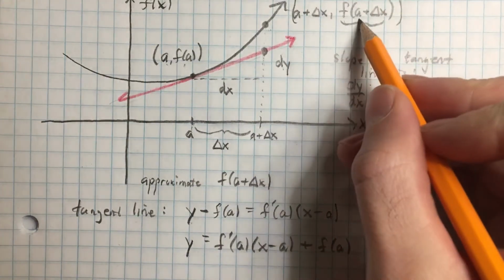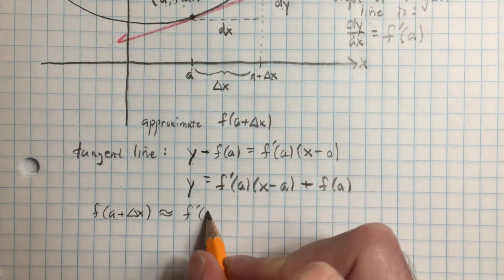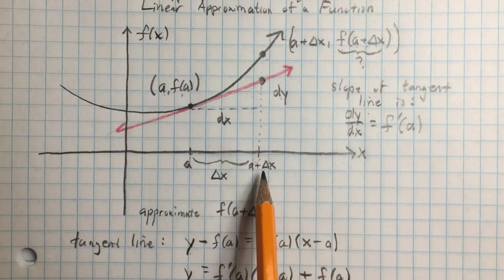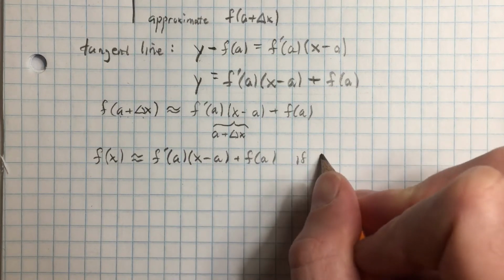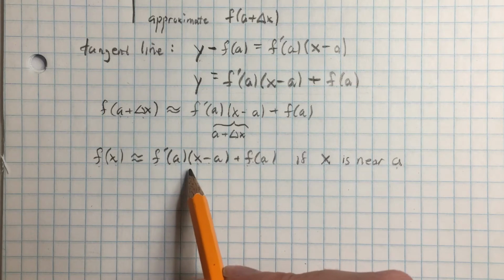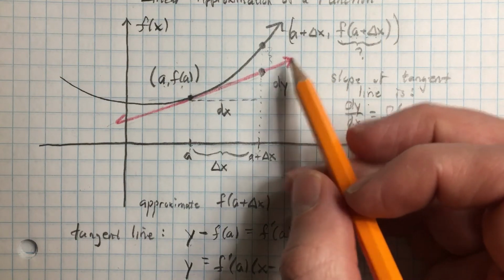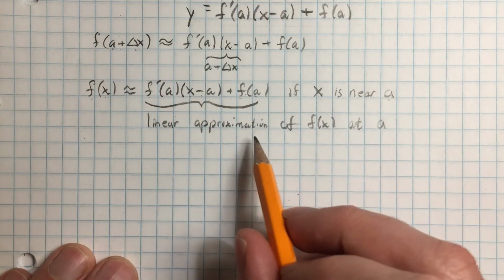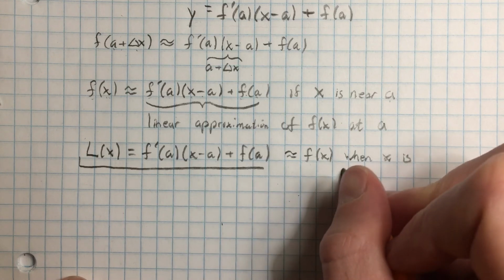4.2 Introduction Continued 1